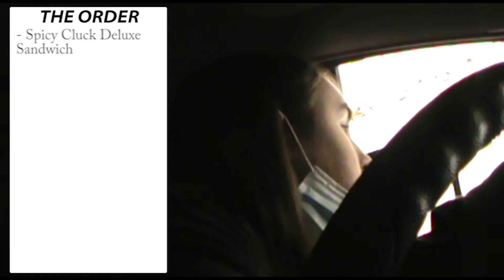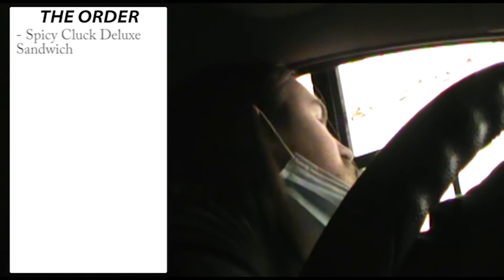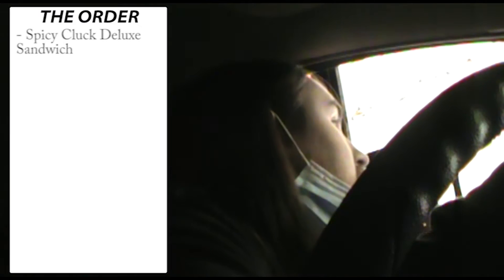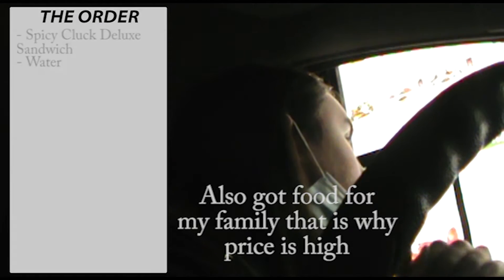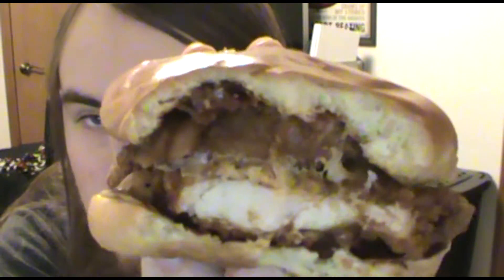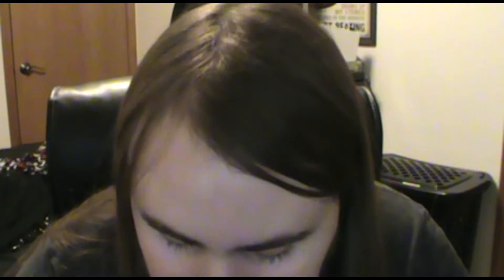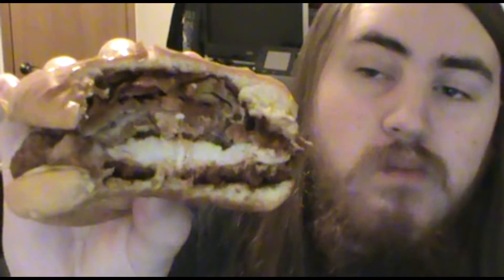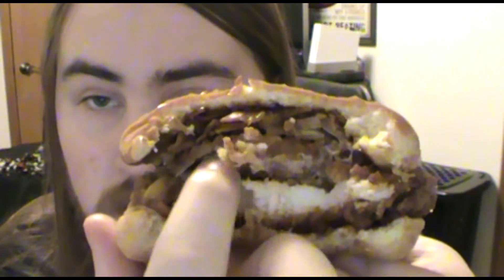JACK IN THE BOX'S NEW SPICY CLUCK DELUXE SANDWICH REVIEW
In this video, I head back to Jack In The Box to try their Deluxe version of their NEW Spicy Cluck Sandwich that just came out. Anyways, I hope you enjoy the video!